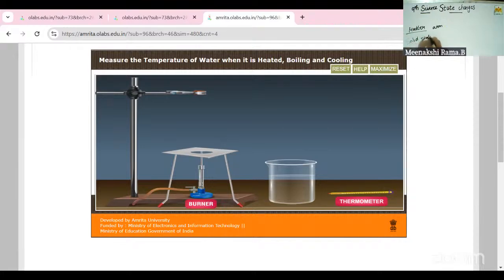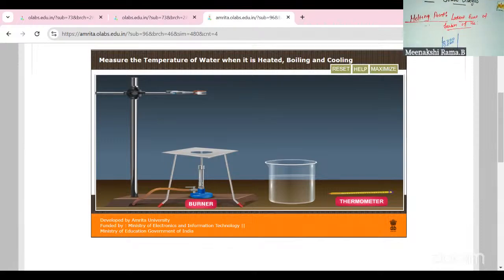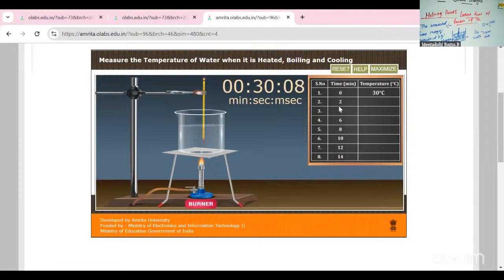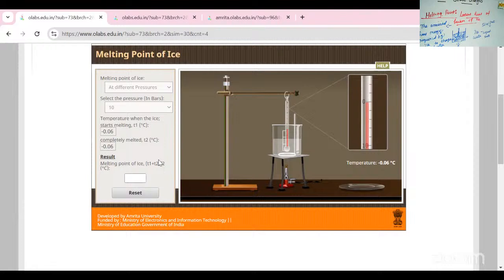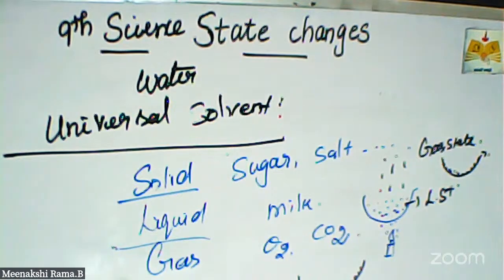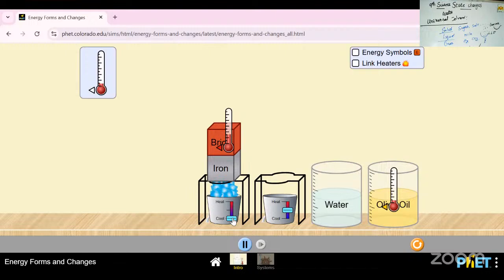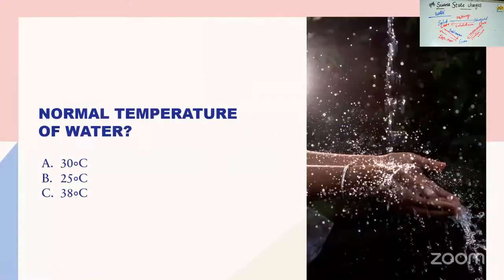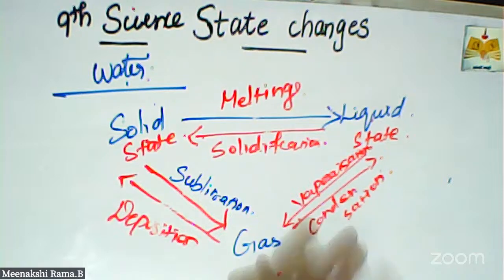(9th Science AP)Conversion of states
Example for state changes